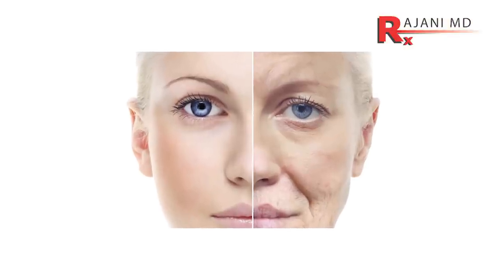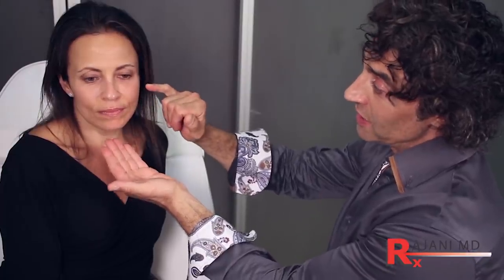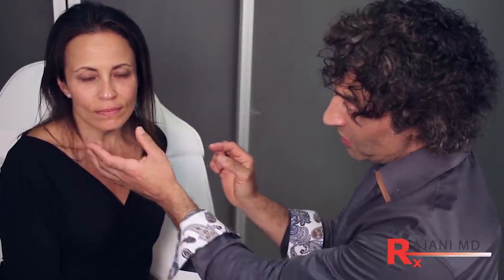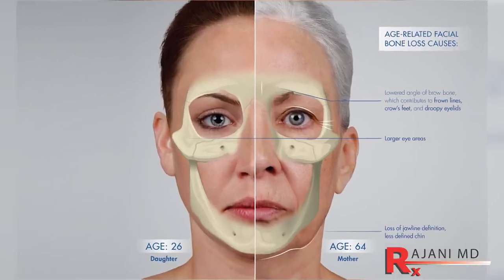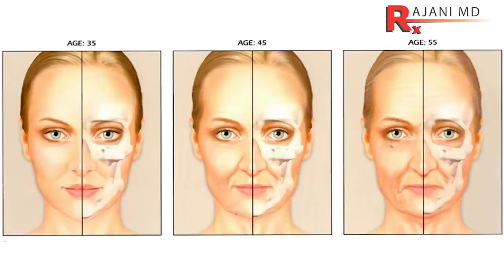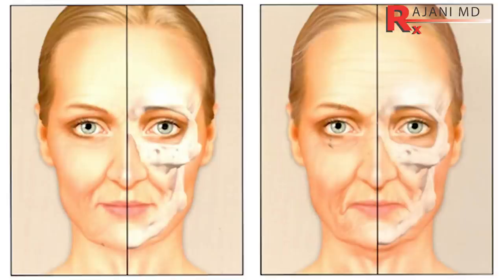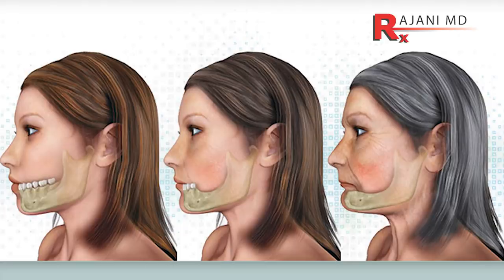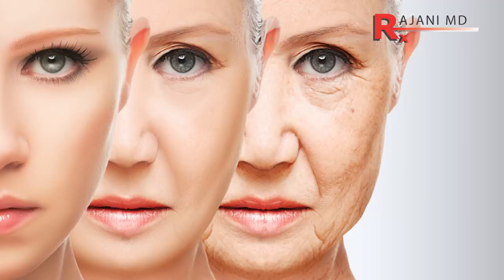Looking Tired Vs or Old -Non Surgical Facelift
Many of our patients present with the general complaint of looking tired or simply older. In order to treat and improve their aesthetic "look" we need to understand what we are trying to accomplish and re create from skin, bone and fat.
We also need to provide realistic expectations for our patients often with their budget in mind. Here Dr Rajani presents some concepts about what he is looking at when evaluating the face.
Education is the key but also realizing our patients only absorb a portion of what we say during an interview. Showing them this video may help with the concept and in developing a long term plan.
Neurotoxins like Botox and Dysport along with fillers like Juvederm and Restylane are ever popular. PDO threads, PRF and injectable collagen stimulators like Sculptra and BellaFill are sought after for maintaining a youthful look.

Cheek fillers like Voluma and Lyft are a very common request from clients as is the Under Eye Tear Through but only should be provided in the context of full facial 3D analysis. PlasmaGlo can be added in this case to improve skin reflection, texture and tone. One can learn this technique at The Aesthetic Training Center headed by Dr. Rajani. Patients who request a natural and gradual result are great candidates for these procedures.